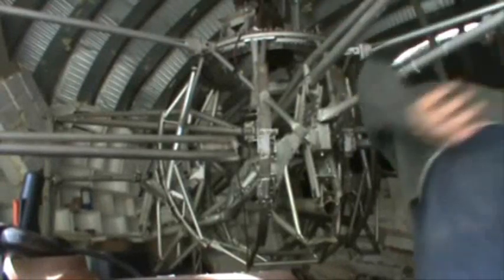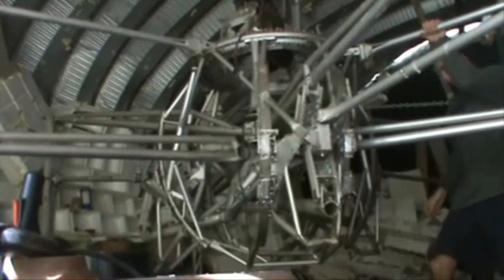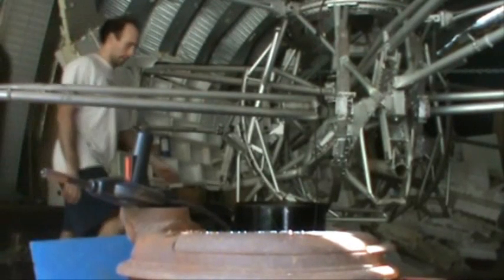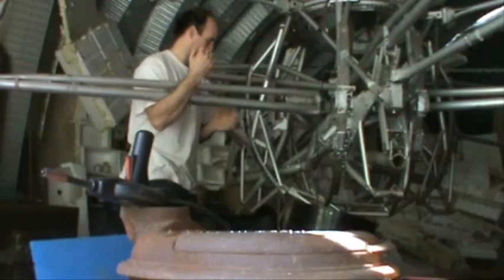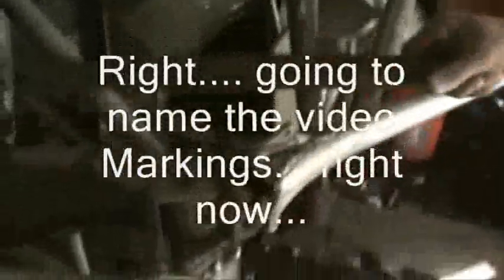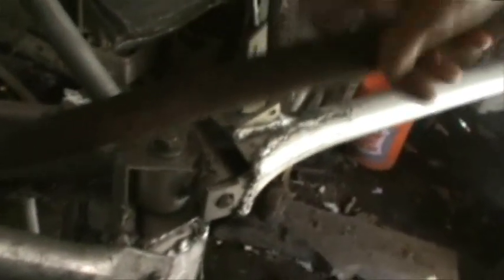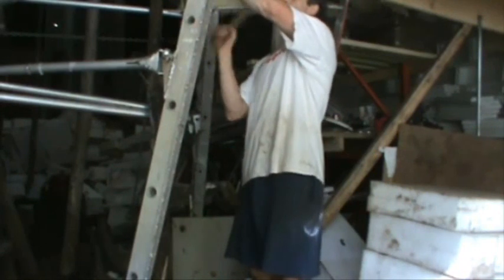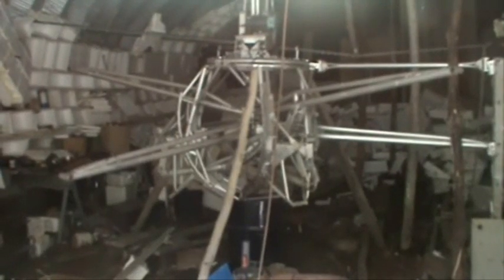Giant Root Project 73 MARKING!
Somehow i managed to totally mess up the clip at the beginning where I was saying that one day a week earlier, I decided to finish the aluminium parts that replace the polycarbonate ones... and I was doing it before going to sleep. Anyway, I got those replaced, and the robot suposedly walks again. Now I'm taking it apart to replace the big ball bearing in the middle, and I'll reassemble it somewhere else. I'm not sure where. but in a place where it can roam! :-)